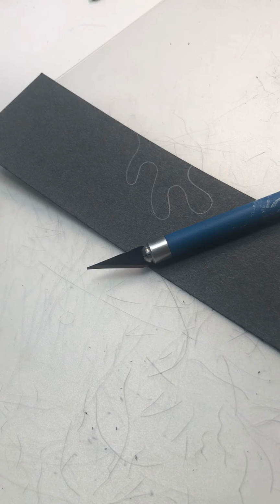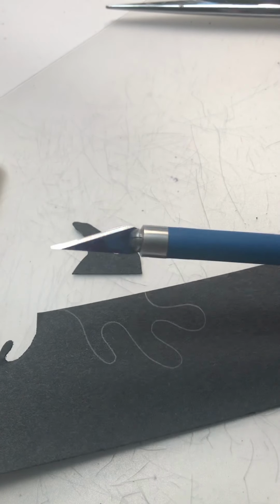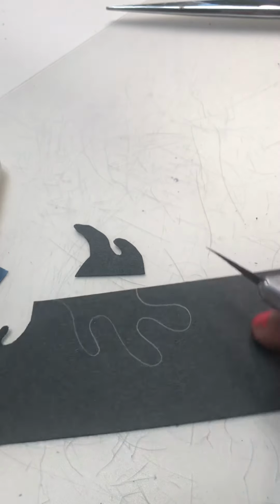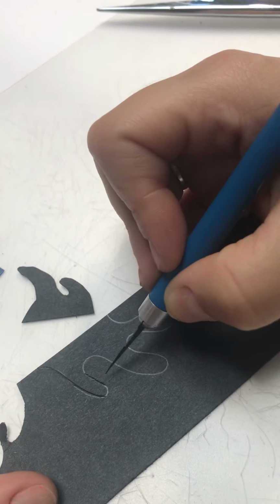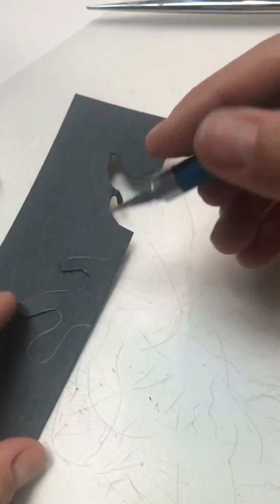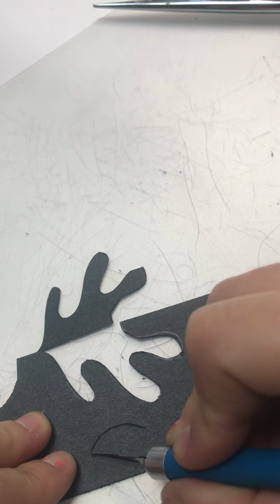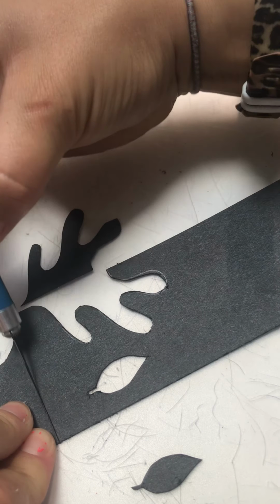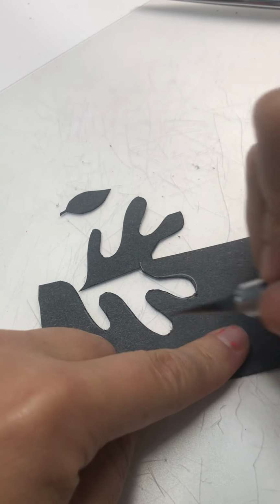Hage Notan 1 Cutting